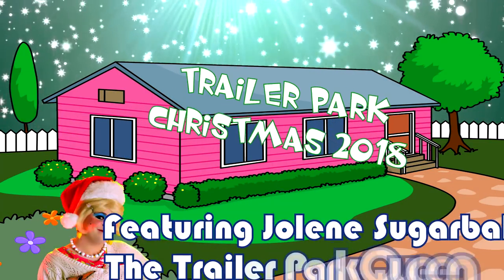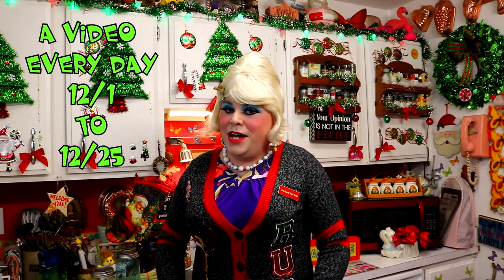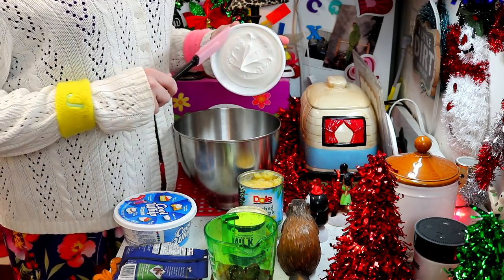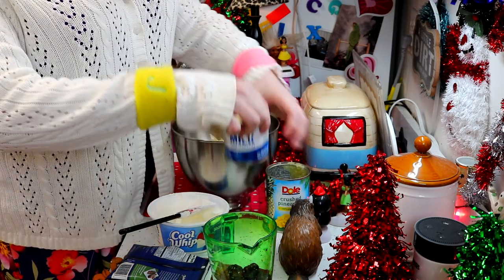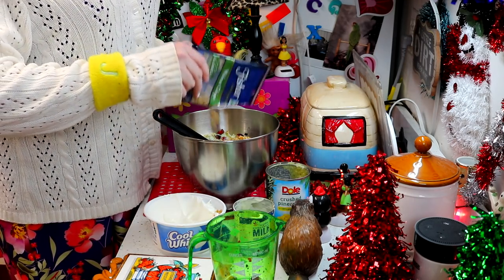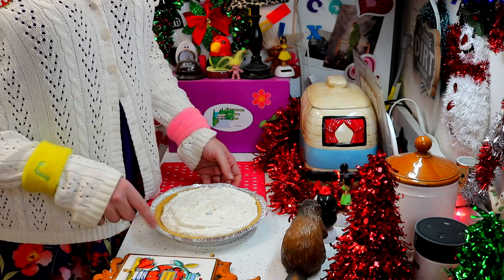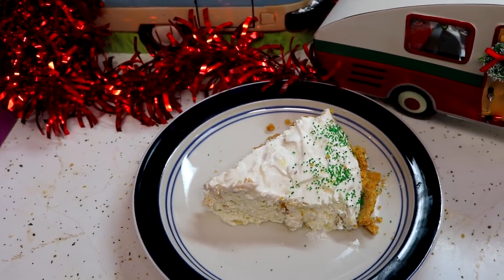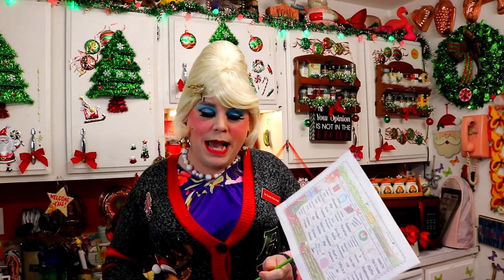Frozen Hawaiian Pie : Trailer Park Christmas Day 22 2018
Freeze the tropics and bring them home to your holiday table with this frosty frozen pie! Creamy whipped topping, pineapple, walnuts and cherries make this pie a real winner and a break from the Winter cold! Easy to make in a graham cracker crust!

Make it today, add your own favorite additions! What will you add?

I'll respond soon, remember, Trailer Park Christmas isn't pre-taped, I'm still filming! It's crazy!!!